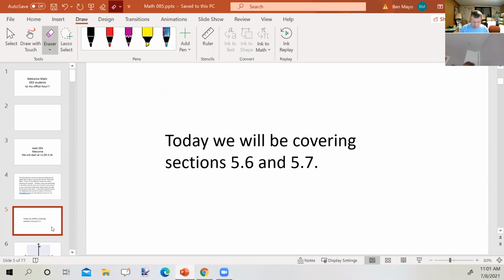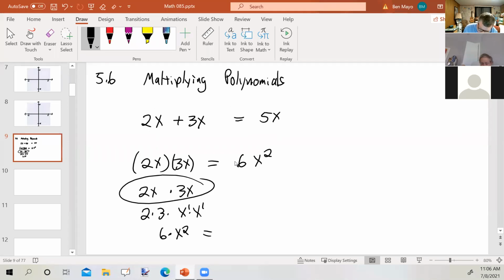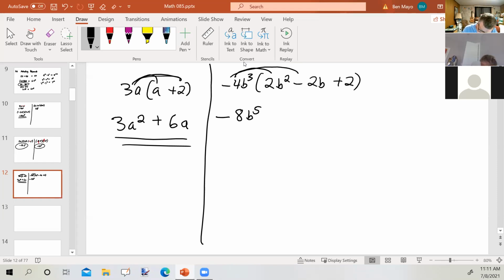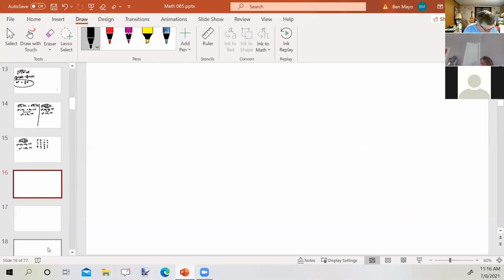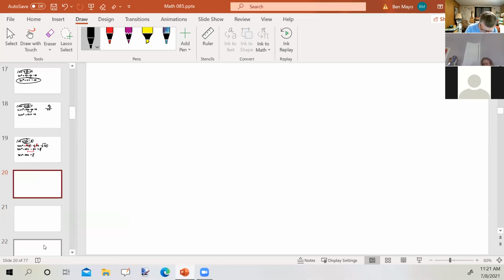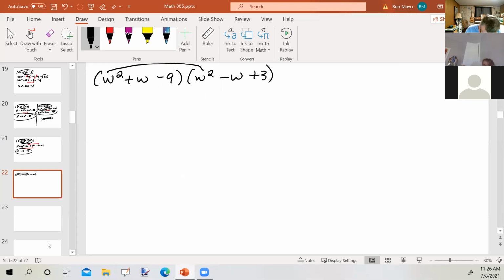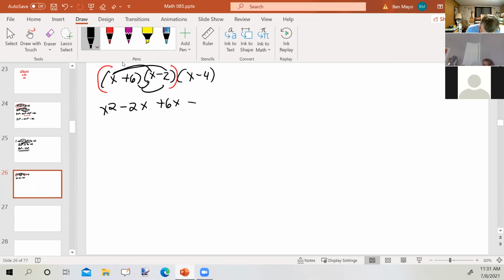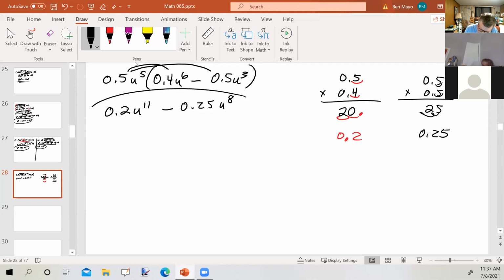Math 093 Summer 2021 Section 5.6